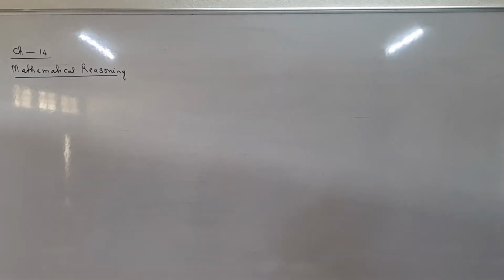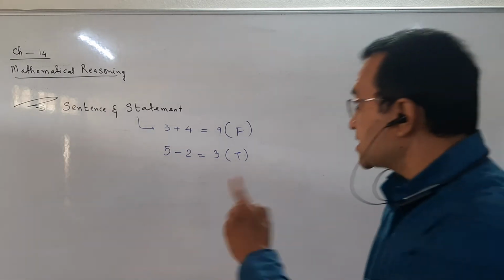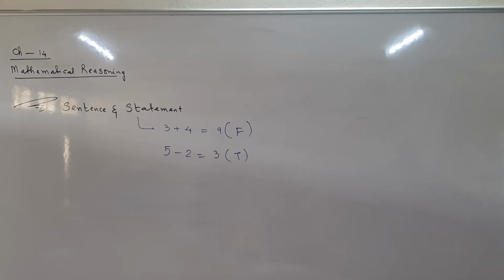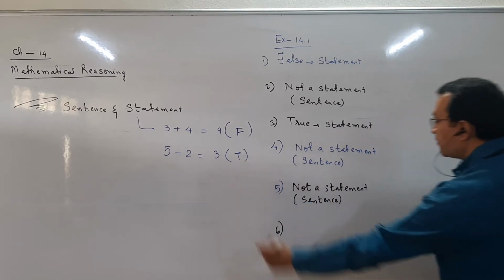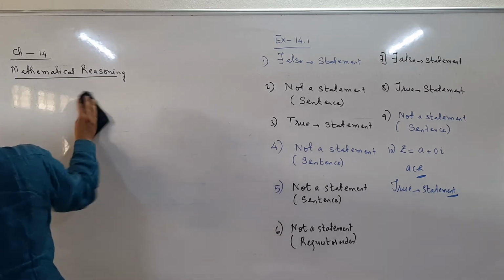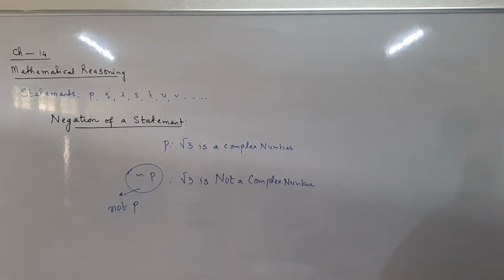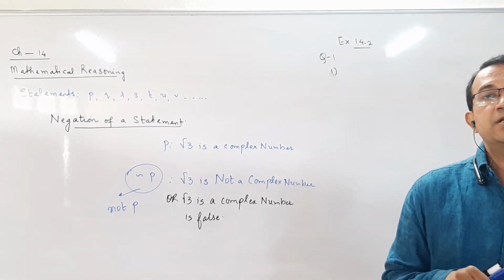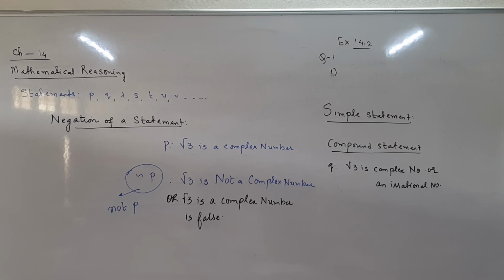Mathematics std 11 ch 14 EM LEC 1